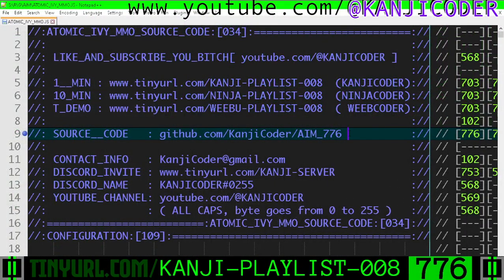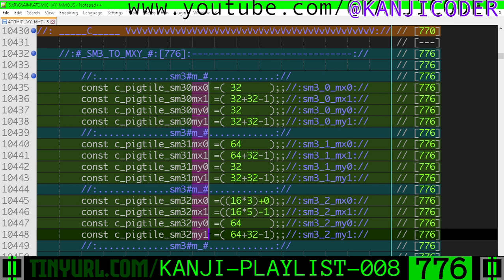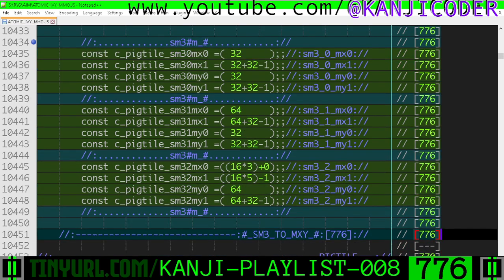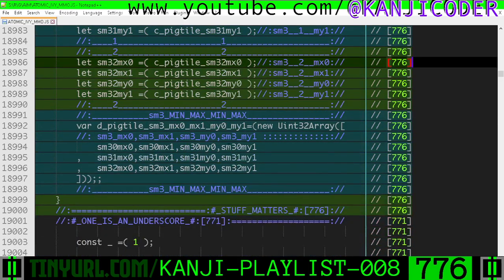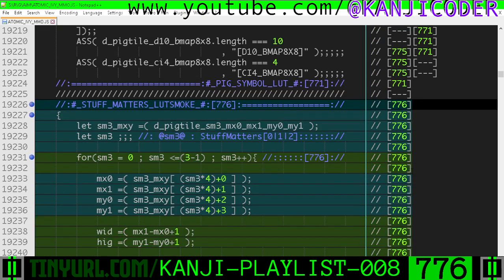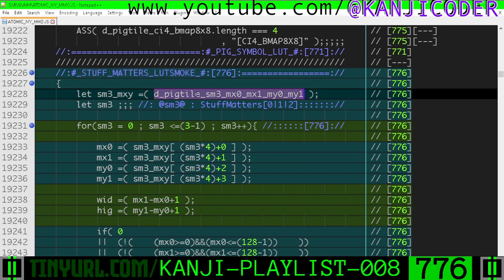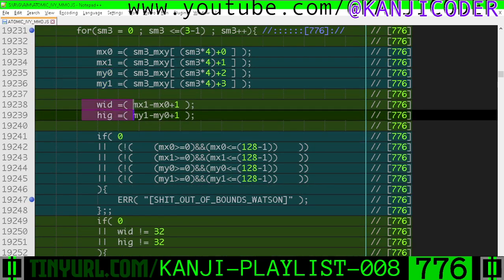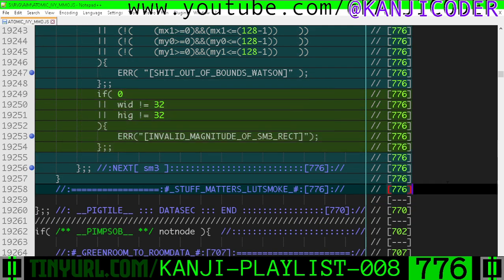776 : BFJ_086 : sm3_mx0_mx1_my0_my1 lookup table